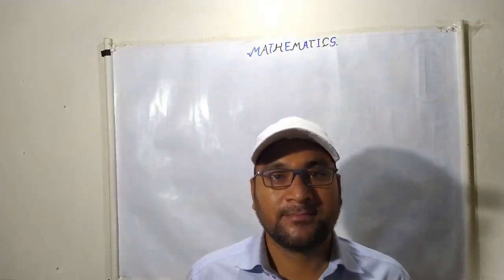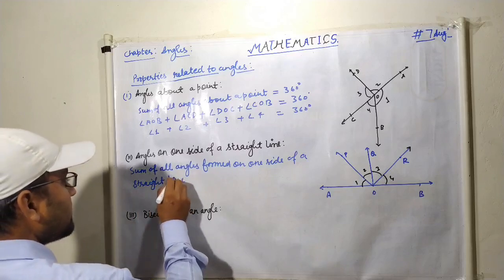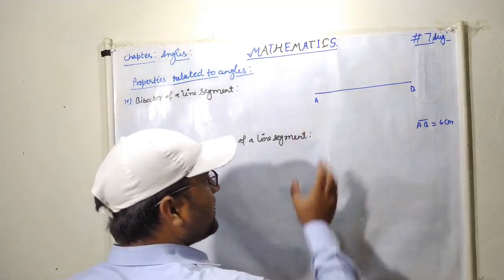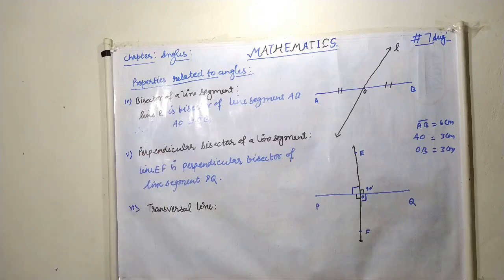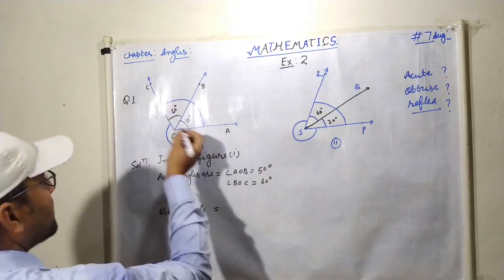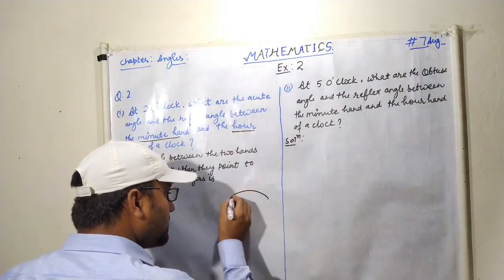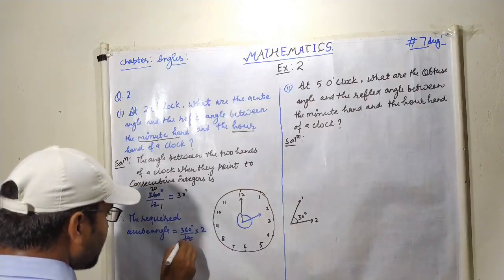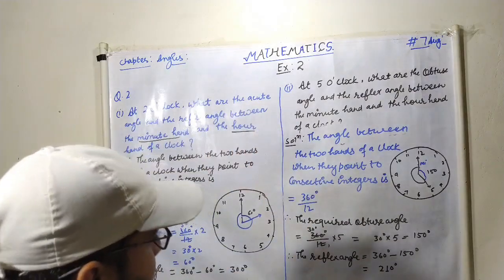Geometry : chapter 2. Angles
To learn the remaining properties of Angles and see the  solution of some questions (1 and 2) of your ex.2( Angles)